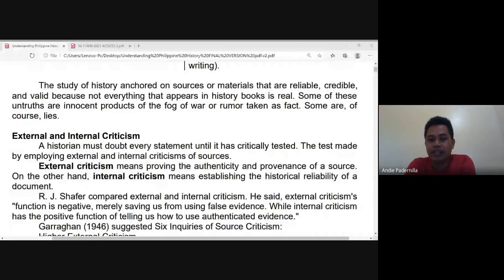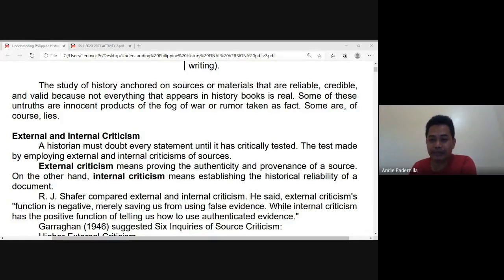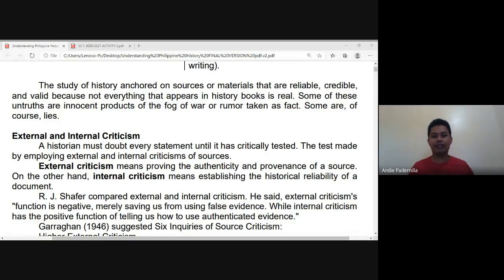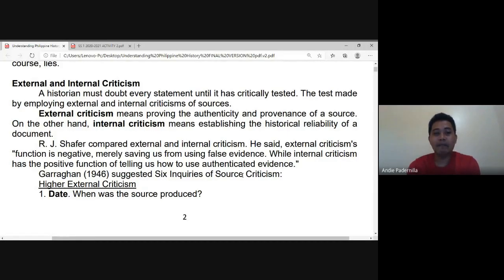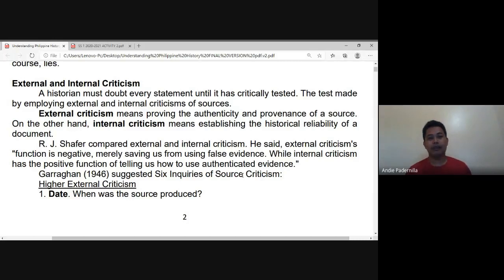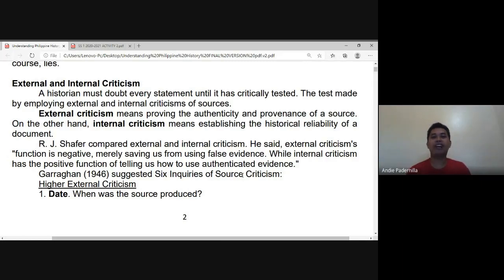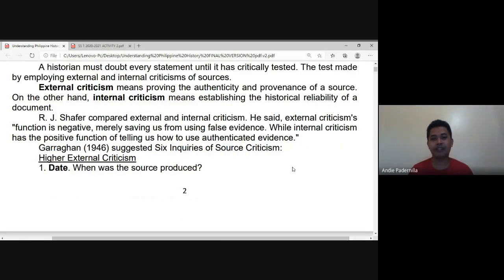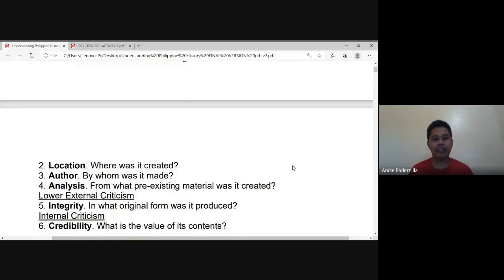Lecture 2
1. Internal and External Criticism
2. Repositories and Categories of Primary Sources
3. Comparing Accounts on Tejeros Convention